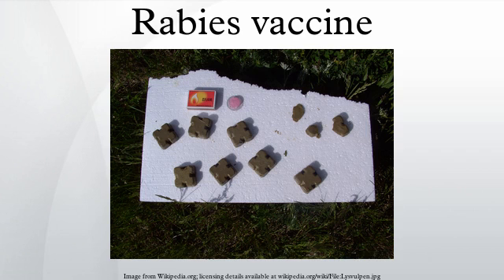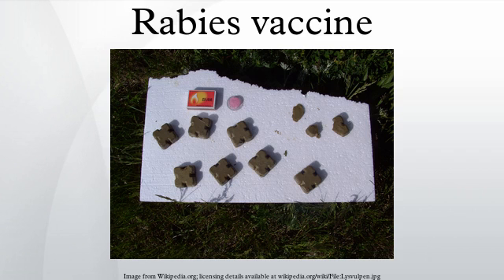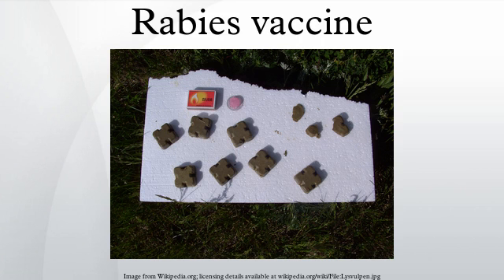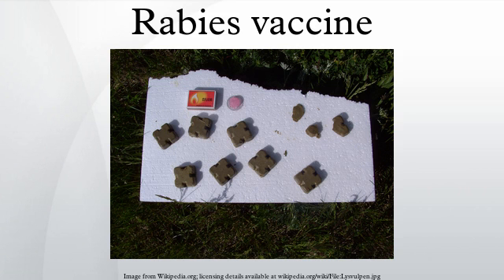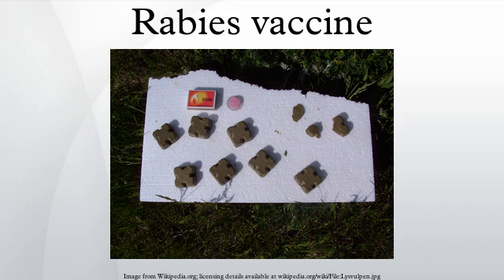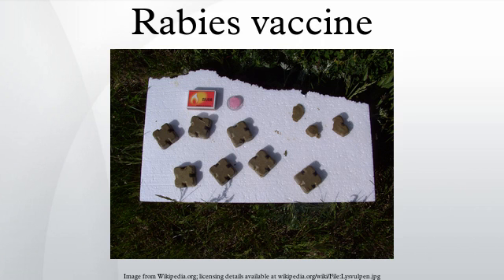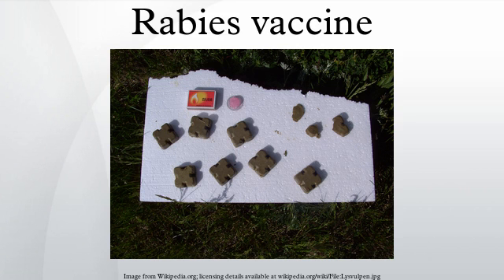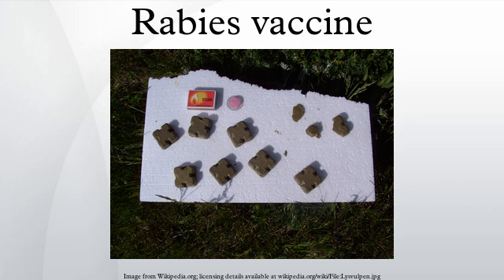Rabies vaccine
A rabies vaccine is a vaccine used to prevent rabies. There are a number of available vaccines that are both safe and effective. They can be used to prevent rabies before and for a period of time after exposure to the virus such as by a dog or bat bite. The immunity that develops is long lasting after three doses. They are usually given by injection into the skin or muscle. After exposure vaccination is typically used along with rabies immunoglobulin. It is recommended that those who are at high risk of exposure be vaccinated before potential exposure. Vaccines are effective in humans and other animals. Immunizing dogs is very effective in preventing human disease.
They may be safely used in all age groups. About 35 to 45 percent of people develop a brief period of redness and pain at the injection site. About 5 to 15 percent of people may have fever, headaches or nausea. After exposure to rabies there is no contraindication to its use. Most vaccines do not contain thimerosal. Vaccines made from nerve tissue, and relied upon by a few countries, mainly in Asia and Latin America, are less effective and have greater side effects. Their use is thus not recommended by the World Health Organization.